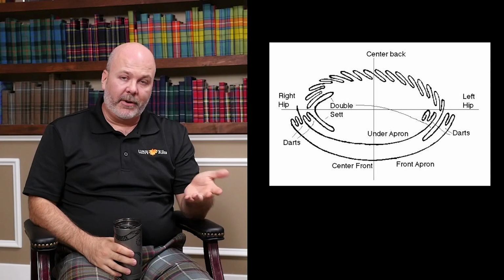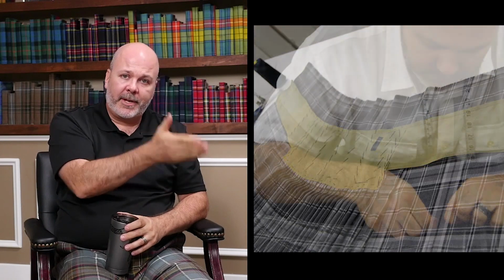What is Kilt Scalloping?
When is a kilt not like a bath towel?
When it is scalloped out properly, of course!